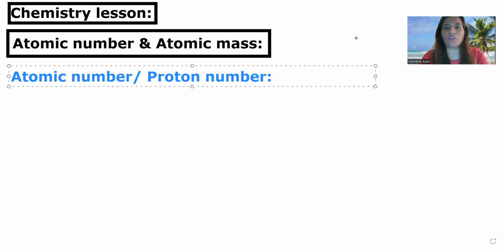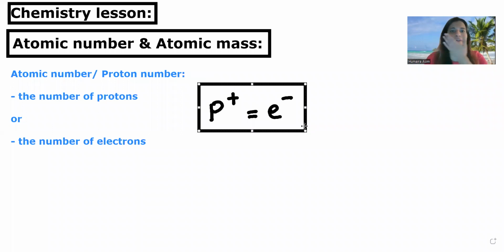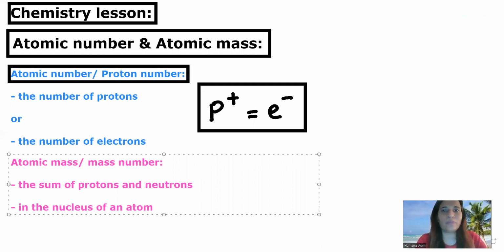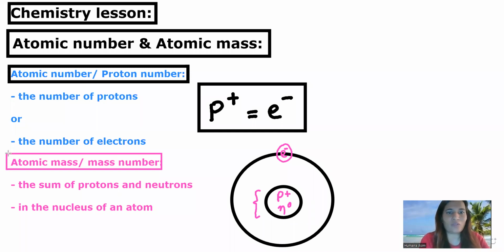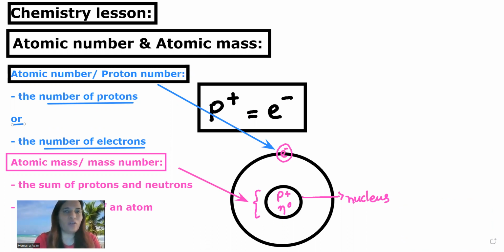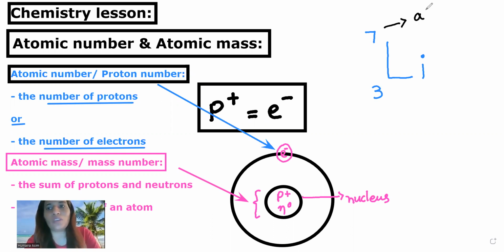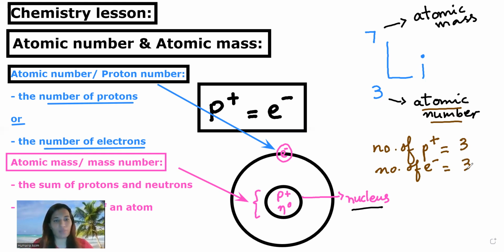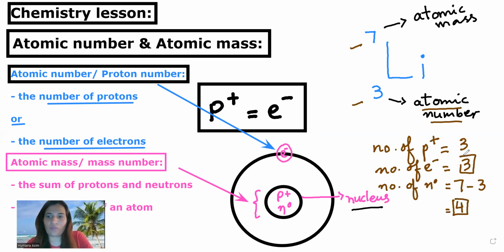What is atomic number and atomic mass? Mass number| proton number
Are you confused between atomic number and atomic mass?
Let's watch the video together to help you understand the difference between atomic number and atomic mass.